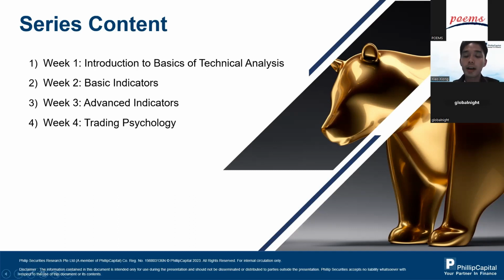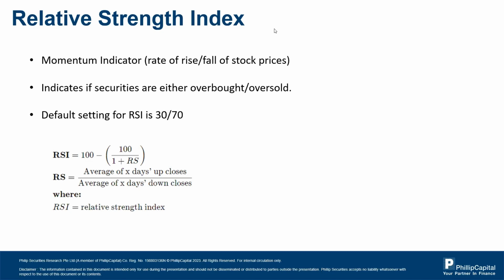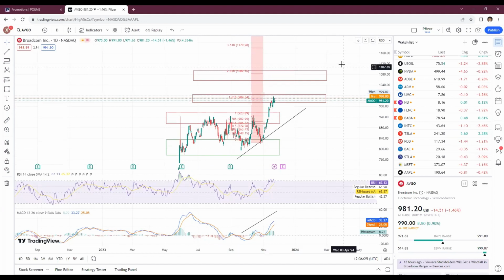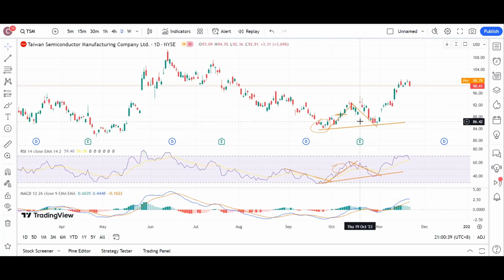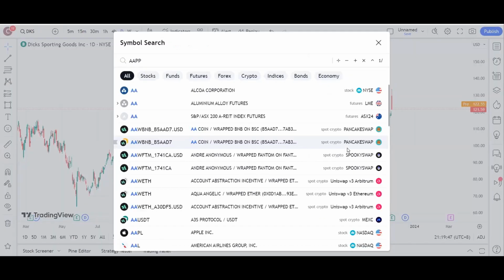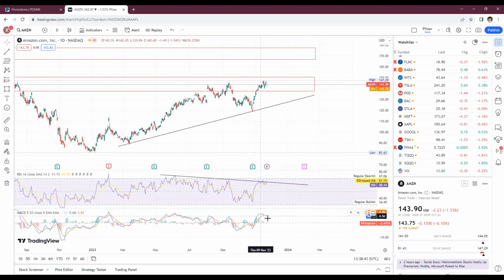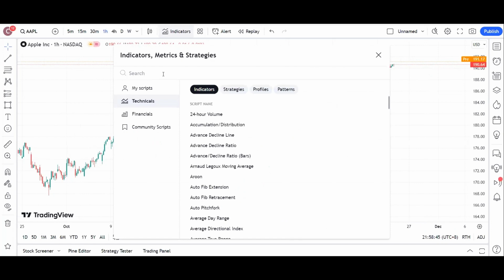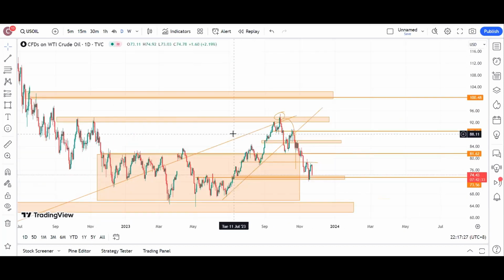Global Markets November Webinar Series 3rd: Trade Smarter, Not Harder: A Technical Analysis Workshop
Speakers: Ying Jie, Xiao Xiong

You can click the link to register for the following webinar of the same series

Introduction: 00:00
Table of Contents: 00:55
Summary of Week 2: 02:09
Relative Strength Index: 03:22
MACD: 08:55
Fibonacci Retracement: 12:32
Relative Strength Index: 19:10
MACD: 23:20
Fibonacci Retracement: 25:20
Charting: 28:50 till END